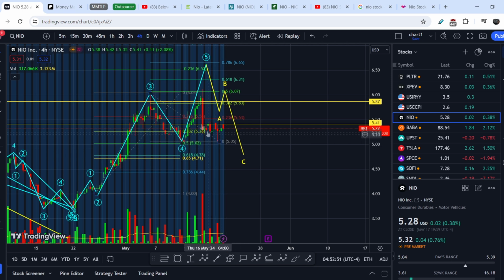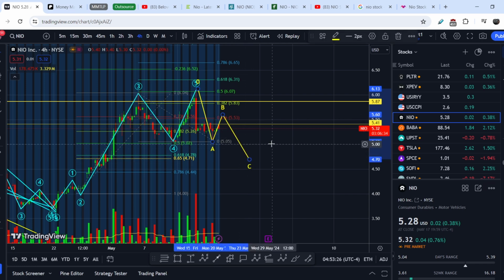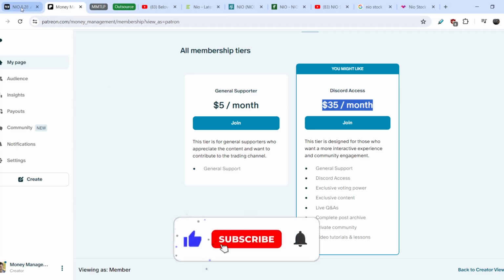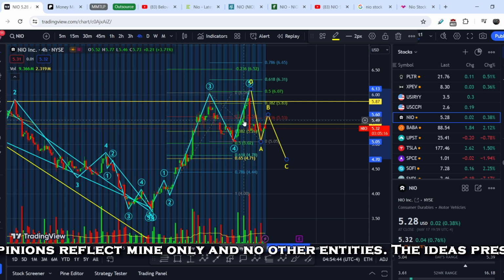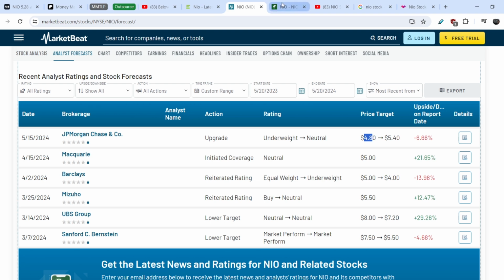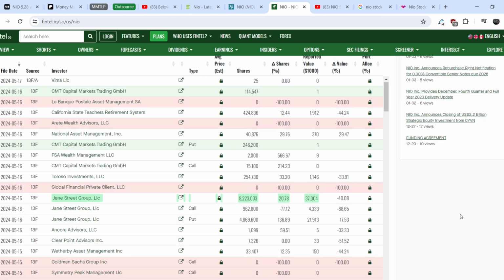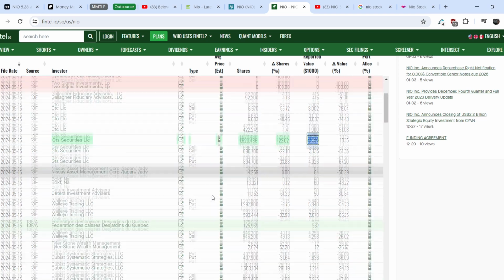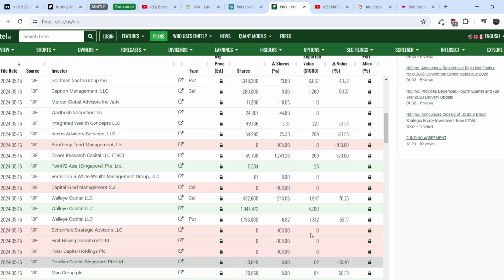NIO: Goldman Sachs, Bank of America & JTS Securities Heavily Buy NIO Stock!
Timecodes:
0:00 Intro
0:11 Fundamental Analysis
4:47 Technical Analysis